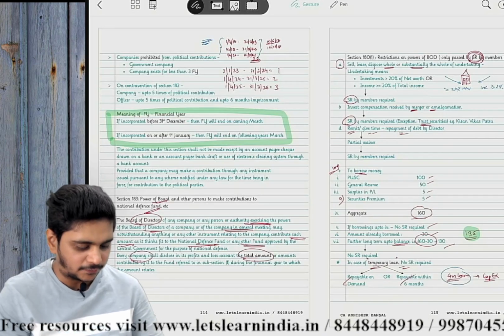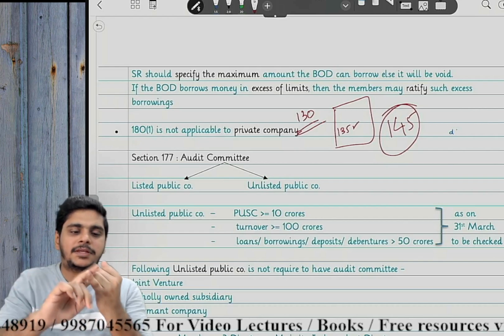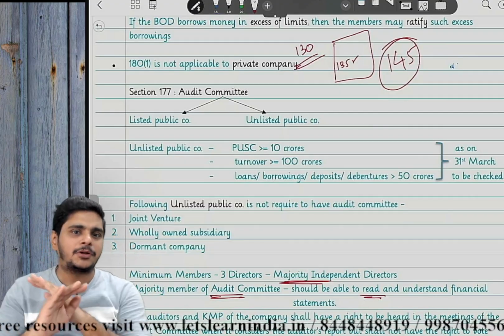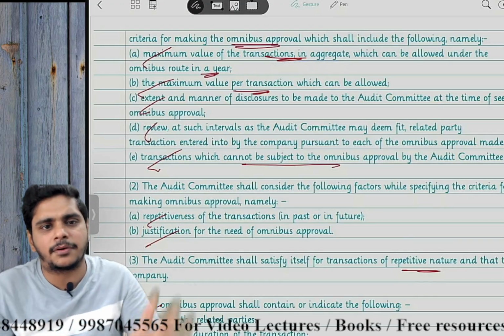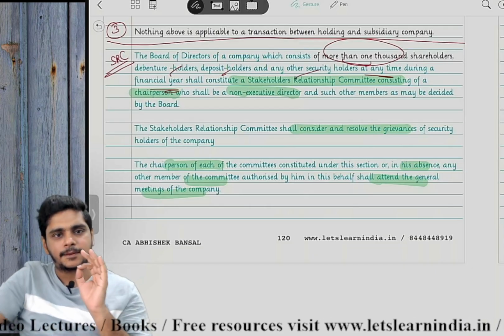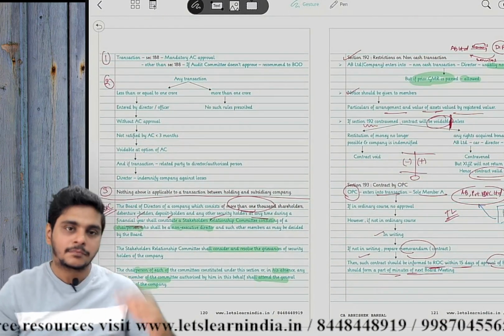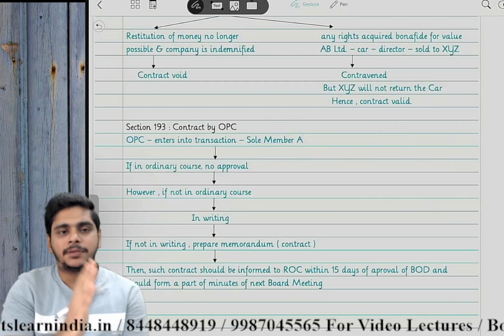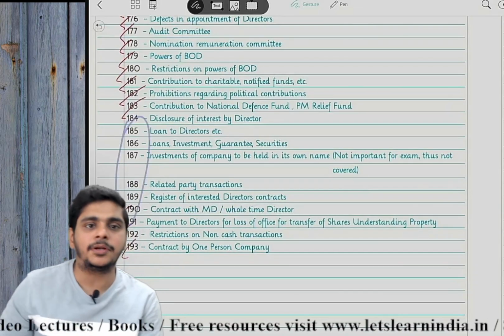CMA Final | Paper 13 | Group III | Power Of Board - Demo Class 2 | CA Abhishek Bansal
In this Session,  Abhishek Sir is discussing about Power Of Board - Class 2

Ab ki Baar, Aakhri Baar!

📌 Doing CMA?
And Still confused??!! 🤩

We got you cover for *CMA Intermediate* & *CMA Final*🎯

We are just a call away!! 📞😊
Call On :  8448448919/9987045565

What all Let's Learn India is offering with the classes?

✔ Career Counseling for CMA aspirants
✔ Extra MCQs for CMA Final Practice
✔ Presentation Tips for CMA presentations
✔ Community Support for CMA students
✔ Mentorship for CMA candidates
✔ Live Doubt Sessions tailored for CMA exams
✔ Special Sessions on Investing for CMA professionals
✔ Study Guidance for CMA Final
✔ Unit Tests & Mock Tests for CMA preparation
✔ Writing Practice for CMA exams
& much more